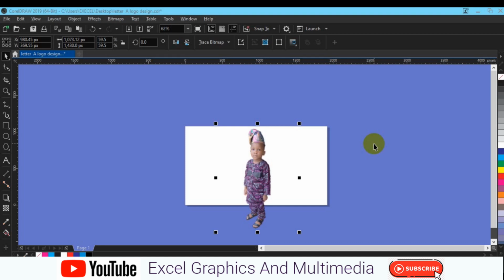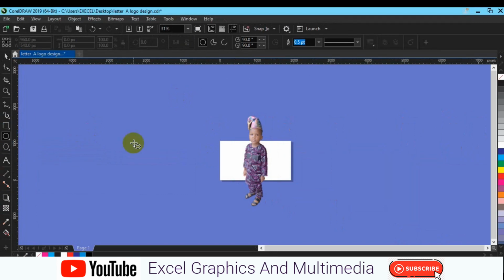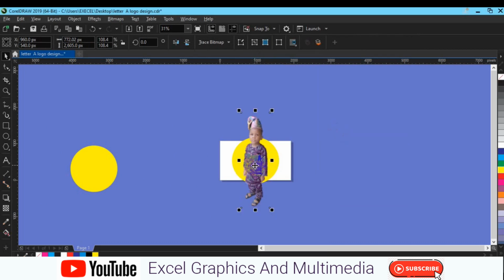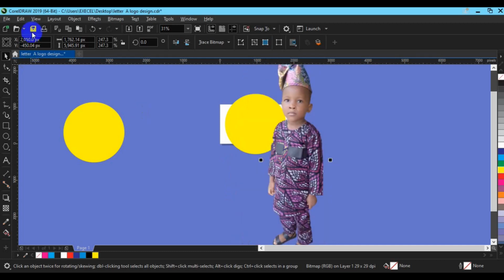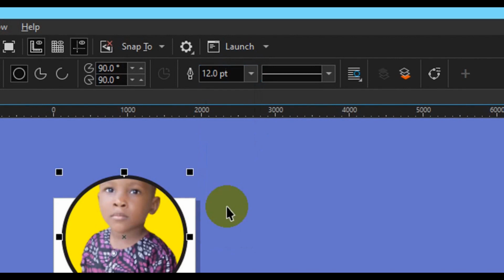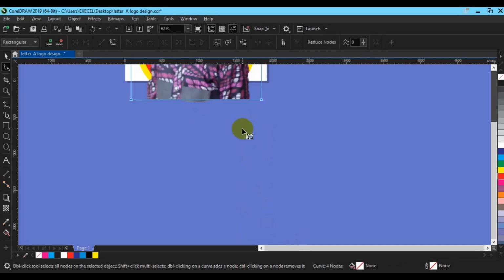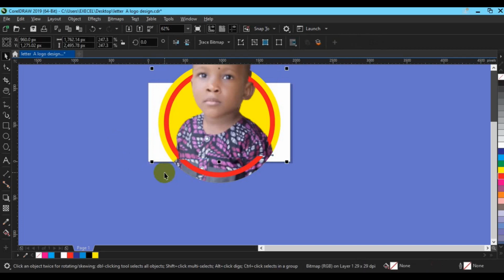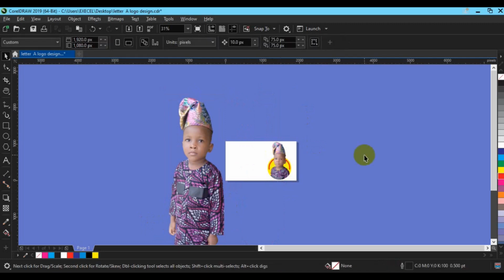how to make your image pop out from circle in coreldraw tutorial